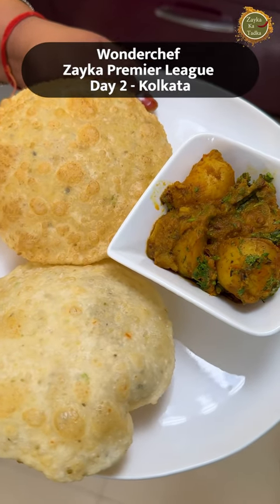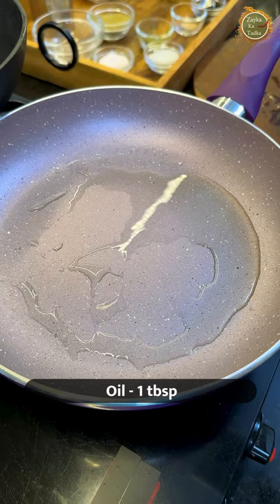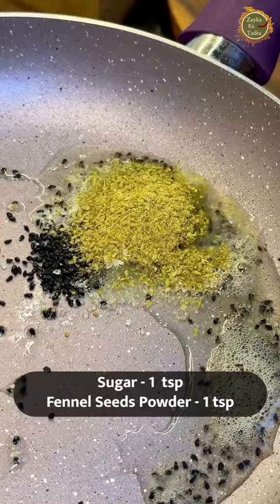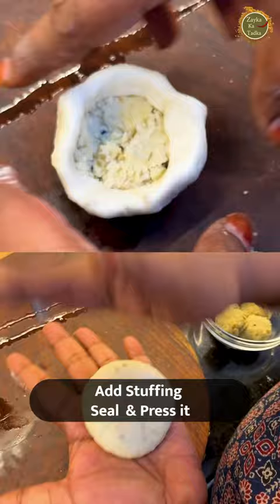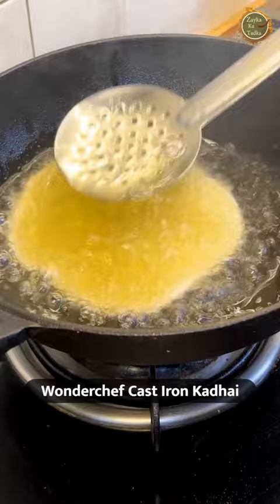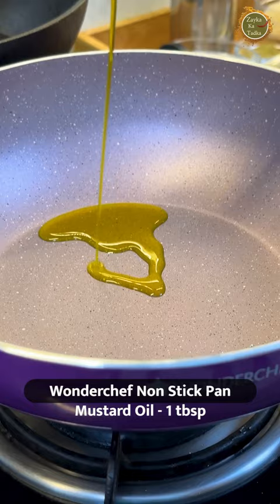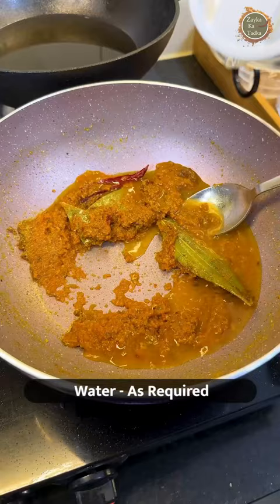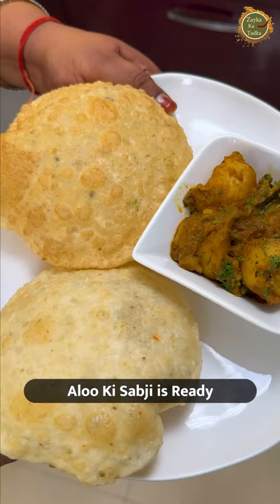Kolkata famous Radhaballavi -Aloo Dum -मिनटों में बनाए हलवाई जैसी खस्ता पूरी सब्जीnasta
Live video by Team Kolkata Recipe no. 2 - Wonderchef Zayka Premier League

Your likes, shares and comments will decide which team and if Hyderabad goes to the finals !

Radhaballabhi | Radhaballavi | Dal Poori With Aloo Dum

Ingredients
1) Split white gram / Urad dal - 1 Cup
2) Water - As required
3) All purpose flour / Maida - 1 Cup
4) Salt - As per taste
5) Sugar - 1/2 tsp
6) Ginger-green chilli paste / Adarak-hari mirchi paste - 1/2 tsp coarsely ground
7) Fennel seeds powder / Saunf powder - 1/2 tsp
8) Oil - 1 tbsp + For frying

FOR PREPARING STUFFING :
1) Oil - 1 tbsp
2) Onion seeds / Kalonji - 1/2 tsp
3) Ginger-green chilli paste / Adarak-hari mirchi paste - 1/2 tsp coarsely ground
4) Salt - As per taste
5) Sugar - 1 tsp
6) Fennel seeds powder / Saunf powder - 1/2 tsp
7) Asafoetida / Hing - A pinch

FOR PREPARING ALOO DUM :
1) Baby potatoes / Aloo - 4 to 5
2) Bay Leaf / Tej patta - 3
3) Salt - as per taste
4) Onion / Pyaz - 1 Chopped
5) Tomato / Tamatar - 1 Chopped
6) Garlic / Lahsun - 2 Cloves
7) Ginger-Green chilli paste / Adarak-hari mirchi paste - 1 tsp
8) Cinnamon stick / Dalchini - 1
9) Clove / Laung - 2
10) Green cardamom / Elaichi - 2
11) Mustard oil / Sarson ka tel - 1 tbsp
12) Dry red chilli / Sukhi lal mirch - 2
13) Roasted Cumin Powder / Jeera powder - 1 tsp
14) Red chilli powder / Lal mirchi powder - 1 tsp
15) Turmeric powder / Haldi powder - 1 tsp
16) Coriander powder / Dhaniya powder - 1 tsp
17) Coriander leaves / Hara dhaniya - For garnishing
18) tsp = teaspoon
19) tbsp = tablespoon

Instructions
1) Wash and soak moong dal for 6 to 8 hours. Then strain the moong dal and transfer it to a grinding jar. Add little water and grind it to prepare a fine paste. Keep it aside.

2) Take all purpose flour in a bowl. Add salt, sugar, ginger-green chilli paste, fennel seeds powder, 1 tbsp ground urad dal, and oil. Mix well.

3) Then add water gradually and prepare a medium consistency dough. Keep it aside and let it rest for 30 minutes.

4) Then make small ball sized balls from it. Keep it aside.

5) Heat oil in a wonderchef non-stick pan. Add onion seeds, ginger-green chilli paste, salt, sugar, and fennel seeds powder. Mix well and add asafoetida.

6) Keep stirring it continuously till the sugar caramelized. Then add little water and mix well.

7) Now add 1/2 cup of ground urad dal. Mix well. Roast it for 2 to 3 minutes on medium flame till the mixture leaves the pan and becomes light brown.

8) Once done, turn off the flame and let it cool down. Then prepare small balls from it.

9) Take a small ball of the dough and flatten it using fingers. Now add stuffing in the center. Then seal the ends of it to prepare a round shaped peda.

10) Apply oil to it and roll it to make radhaballbhi. Likewise, prepare all radhaballbhi.

11) Meanwhile, heat oil in a wonderchef Cast Iron Kadhai for frying. Place the prepared radhaballbhi into the hot oil.

12) Deep fry it until it becomes crispy and golden brown from both sides. Then, take it out on a serving plate using a slotted spoon. Likewise, fry all radhaballbhi.

1) Take baby potatoes and 1 bay leaf in a pressure cooker. Add salt and water to it. Pressure cook it on a high flame for 1 whistle then lower the flame and cook for 1 whistle.

2) Once cooked, take them out and let them cool. Prick the potatoes with a fork. Keep aside.

3) Take a grinder jar, add onion, tomato, garlic, ginger-green chilli paste, cinnamon stick, clove, and green cardamom. Grind it to make a smooth paste.

4) Heat mustard oil in Wonderchef not stick pan. Add bay leaves and dry red chillies. Then add red chilli powder, turmeric powder, and roasted cumin powder. Saute and then add the above prepared paste. Mix well and cook it until the oil separates.

5) Add coriander powder, salt, water, and boiled potato. Let it boil. Cover it with a lid and cook for 2 minutes. Once done, garnish it with coriander leaves and turn off the flame.

6) 'Radhaballabhi | Radhaballavi | Dal Poori With Aloo Dum' is ready to be served.